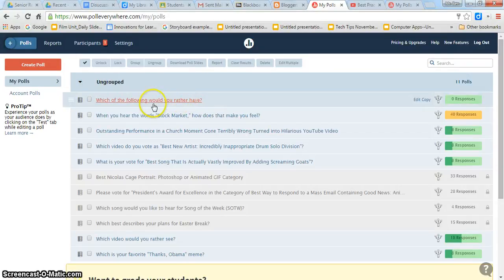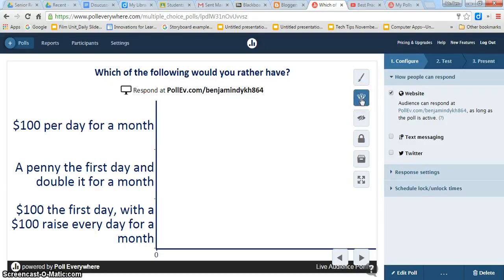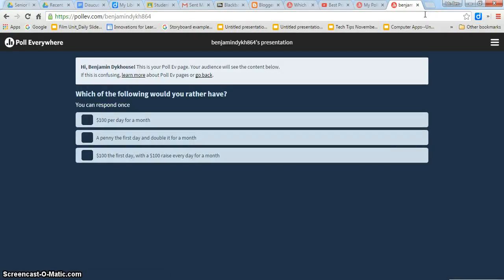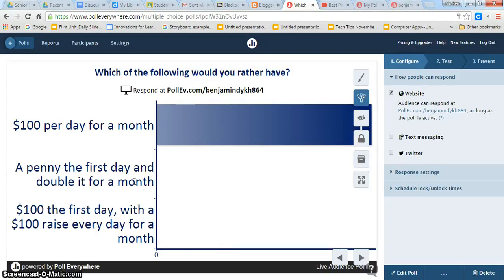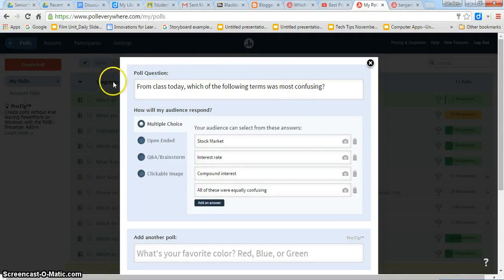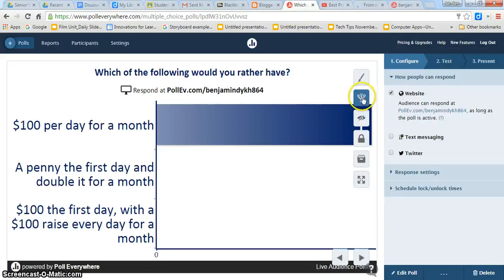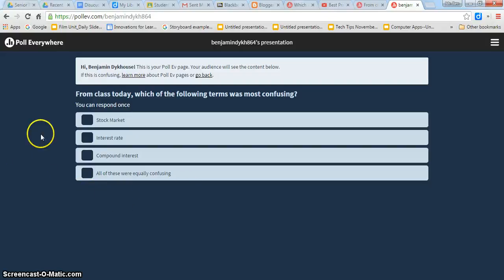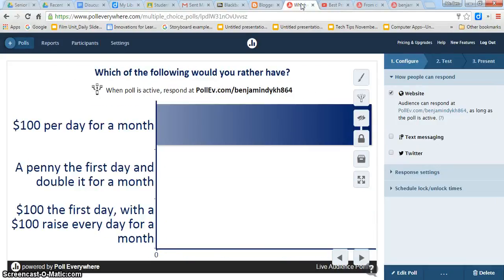Polleverywhere.com (JOT #1)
"Just One Thing" tech tip presentation